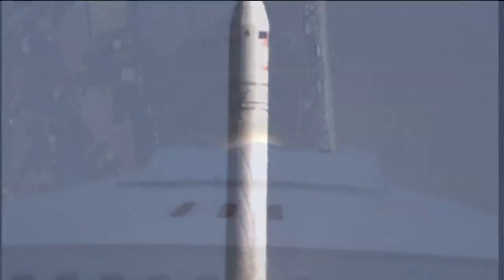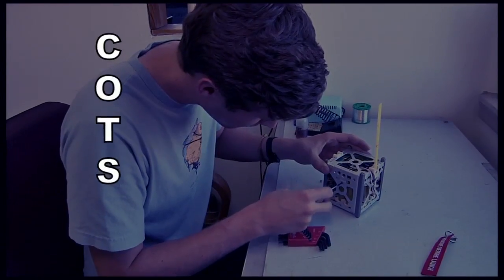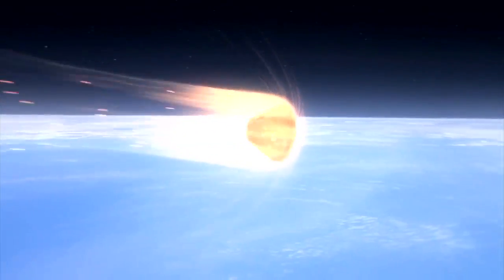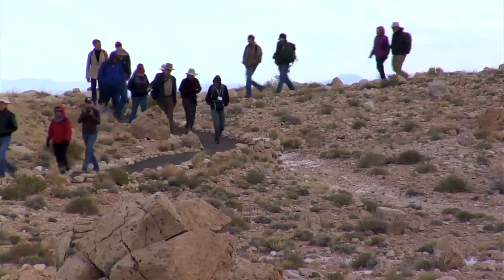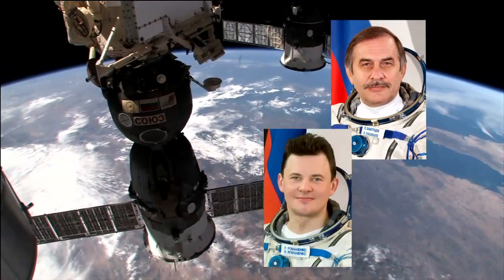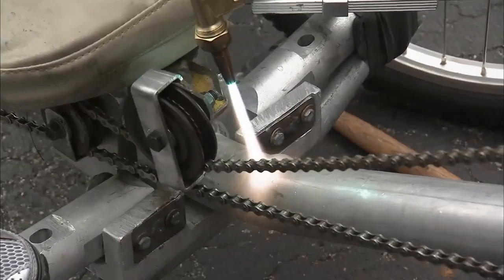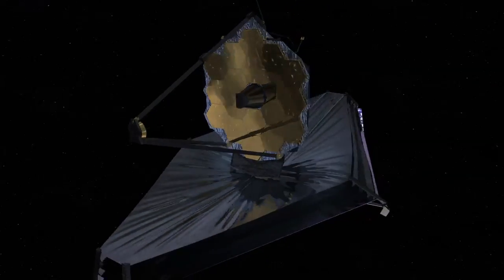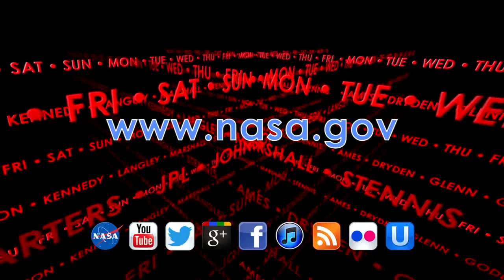Antares and The Future on This Week @ NASA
Now that the Antares rocket and its simulated Cygnus spacecraft have successfully test-launched from the Mid-Atlantic Regional Spaceport at Wallops Flight Facility, program managers at NASA and Orbital Sciences Corporation are looking ahead to the cargo delivery system's next milestone. This Antares test flight, dubbed the A-ONE mission, is the first of two for Orbital scheduled in 2013 under NASA's Commercial Orbital Transportation Services (COTS) Program. In addition, the company is also scheduled to launch the first of eight operational cargo resupply missions to the ISS in 2013 under the Commercial Resupply Services (CRS) contract with NASA. Also, Orion's Progress , Gathering for Impact!, Three More Planets for Kepler , Station Spacewalk, Moonbuggy Preps, Hubble's Infrared Horsehead and more!